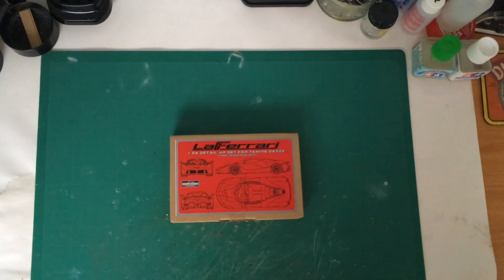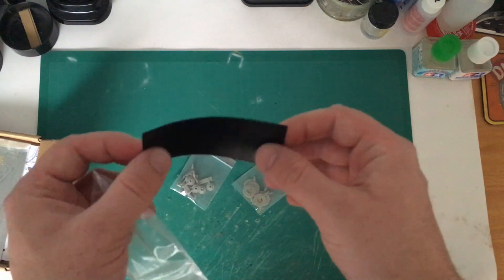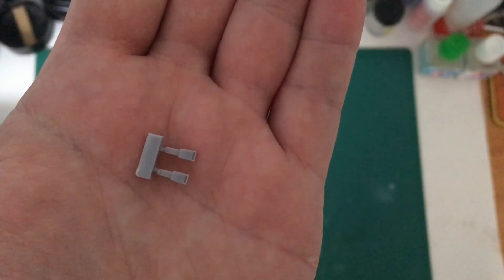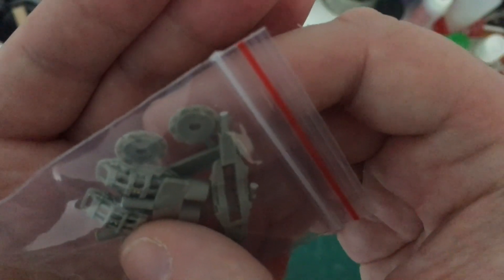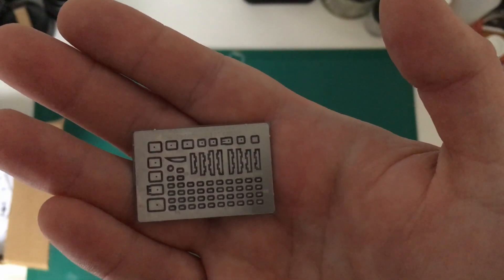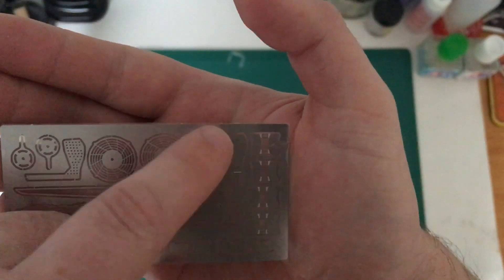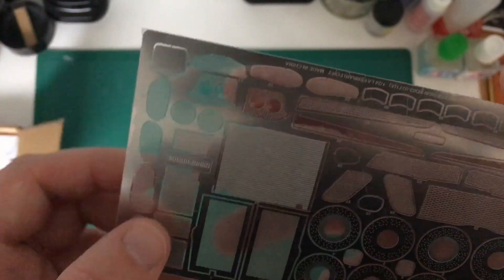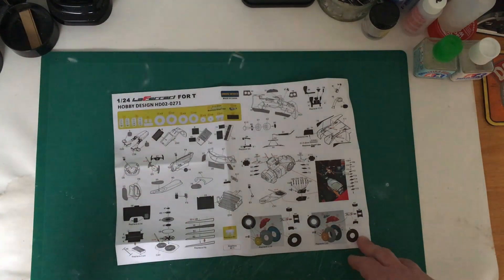Unboxing the Hobby Design set for the 1:24 Tamiya LaFerrari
Unboxing the Hobby Design set for the Tamiya LaFerrari in 1:24 scale